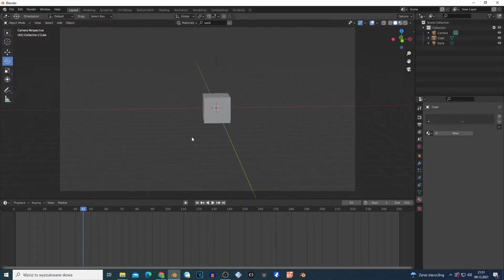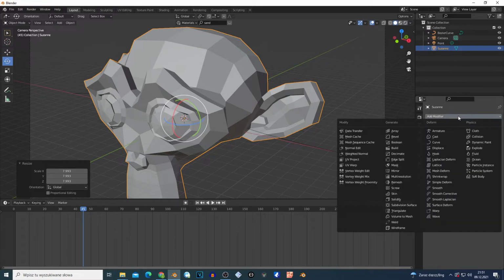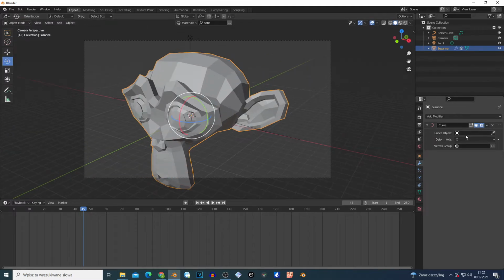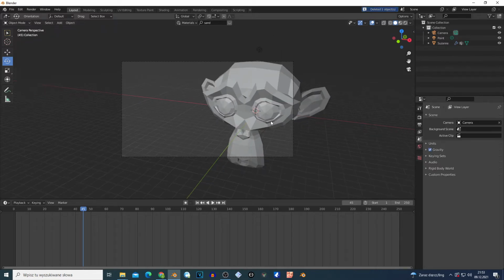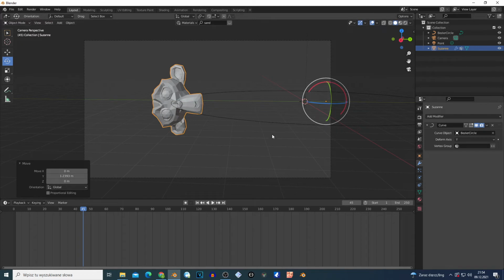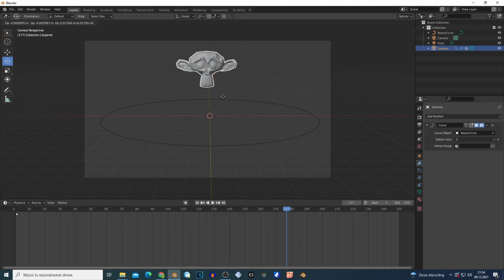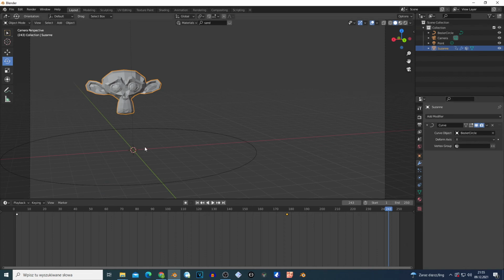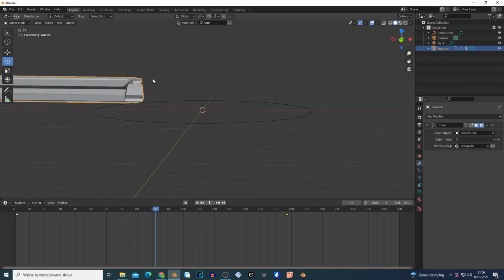Blender Tutorial--curve modifier